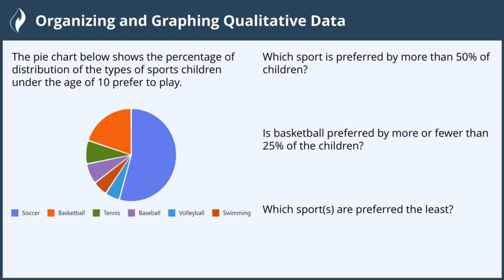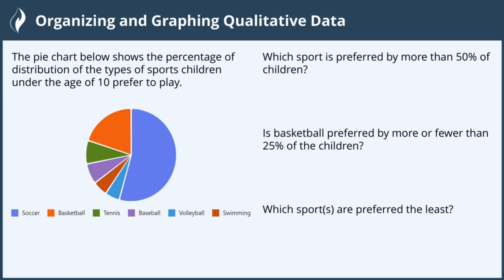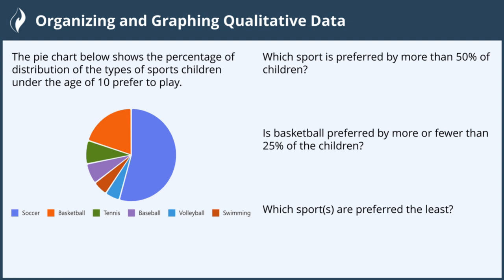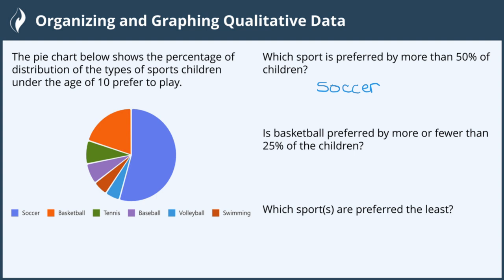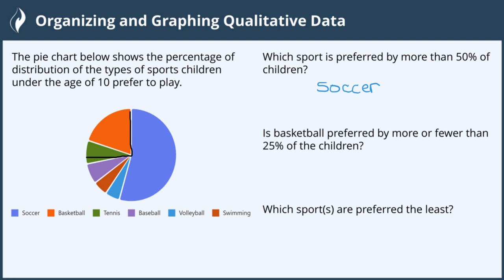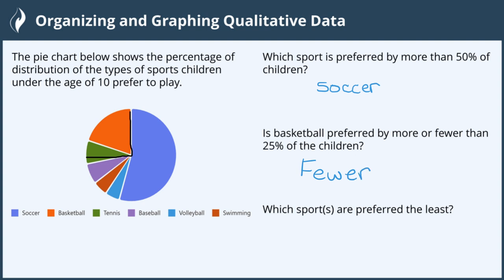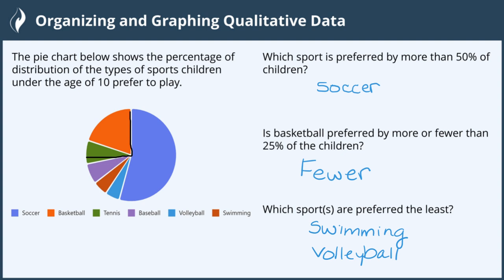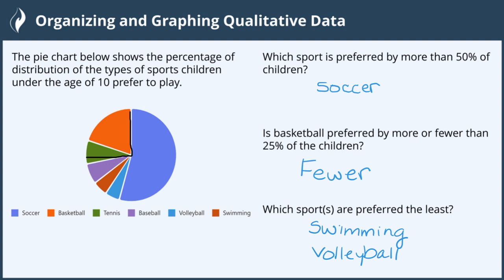Organizing and Graphing Qualitative Data - 4